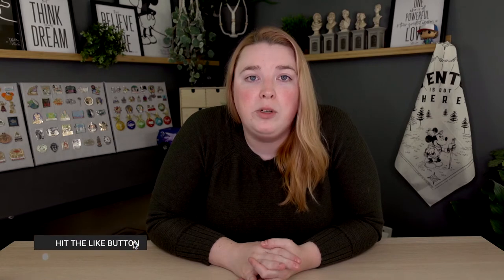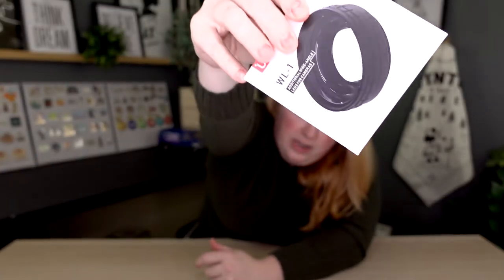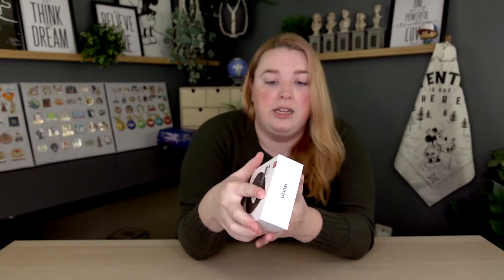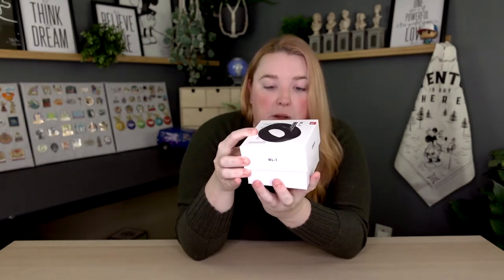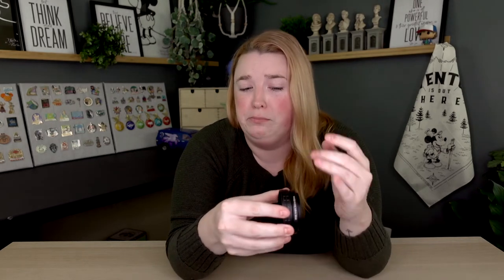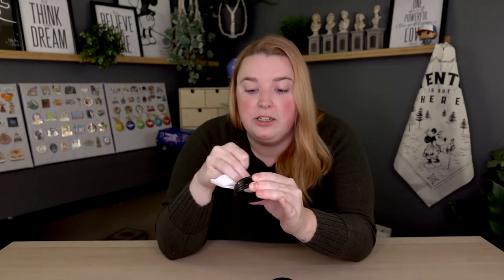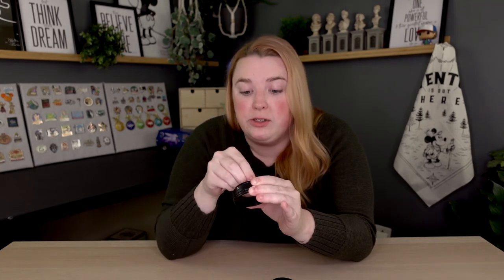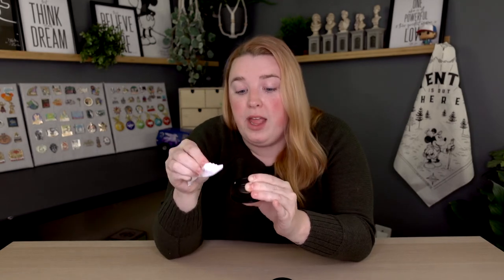TOTAL GAME CHANGER | The BEST Sony ZV-1 Accessory for Vlogging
In today's video, we finally review the best vlogging accessory for the Sony ZV-1.
In my opinion, the Sony ZV-1 is the perfect vlogging camera, especially for beginners! But it has ONE flaw, it isn't wide enough for my liking.
And this Ulanzi Wide Angle 2 in 1 Lens solves that issue in an inexpensive and super easy way.
I cannot imagine having the ZV-1 without this, and I am so glad I found it.

If you wanted to snag it, here is the link for it!

My Gear:
Main Vlogging Camera
Wide Angle Lens Attachment
Travel Sling Bag
Travel Backpack
GoPro Hero 8
Suction Cup Mount
Portable Charger